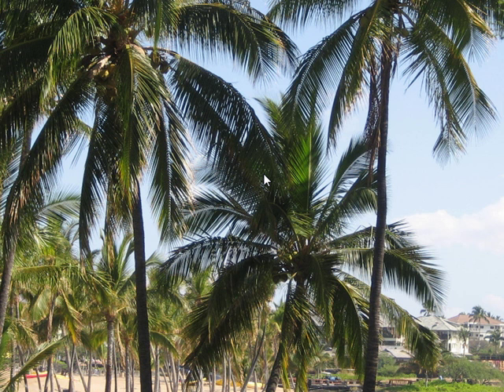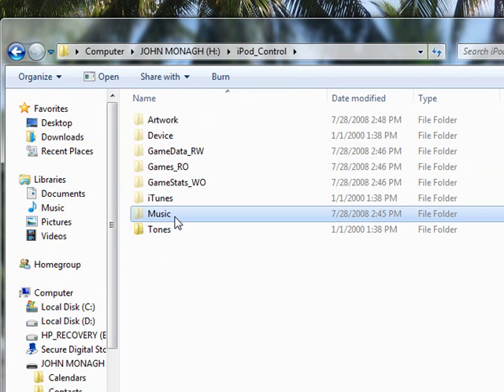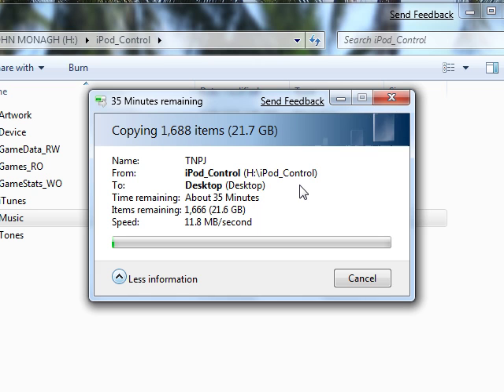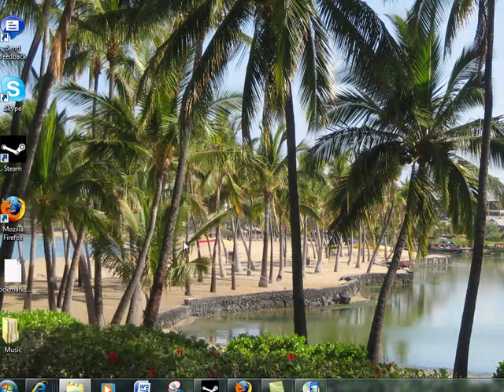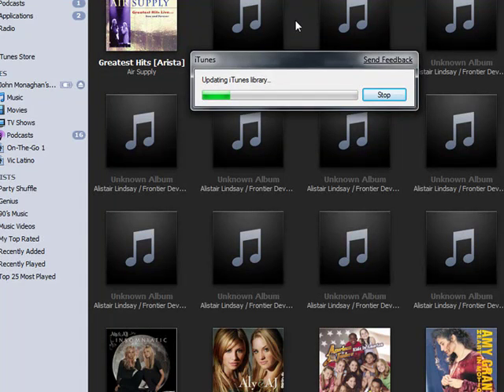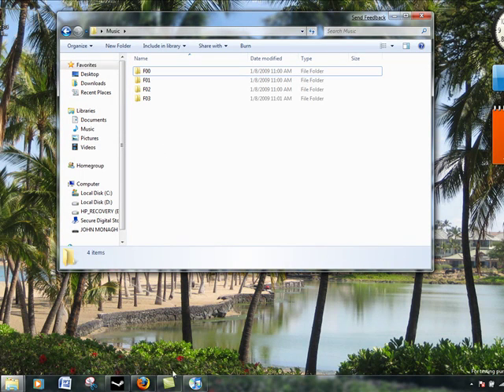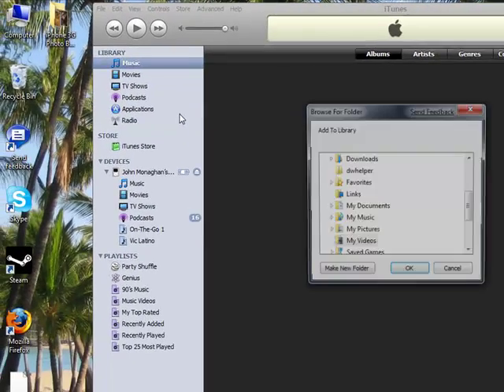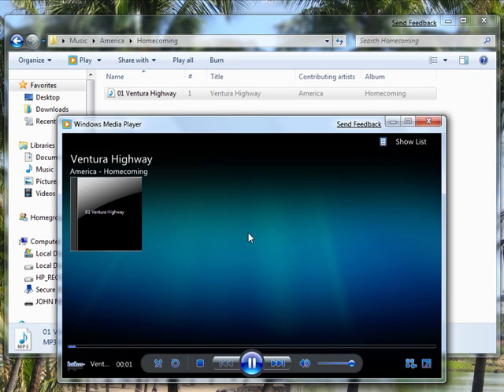01 Quizma Tech Help (How To Get Your Music Off Your iPod)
This is How to Get your music off your iPod, Note: You can't get your music off iPod Touch and iPhone.  This is a series of Videos for PC  Help.